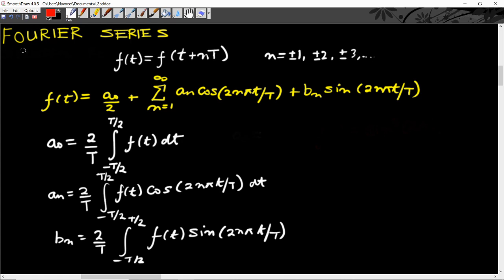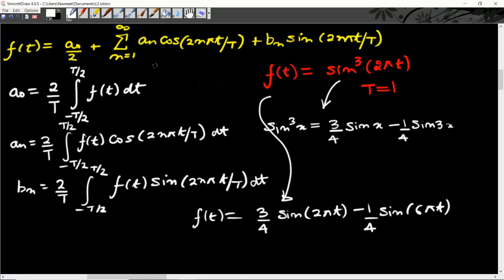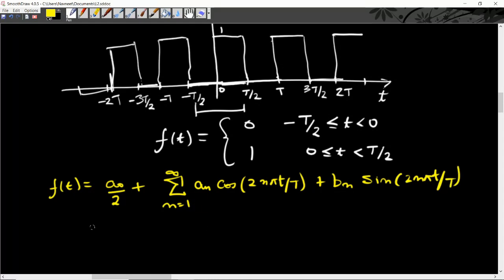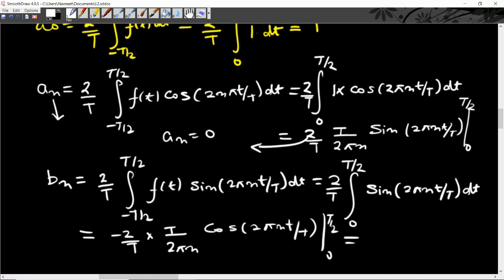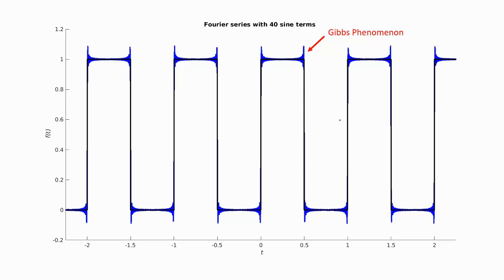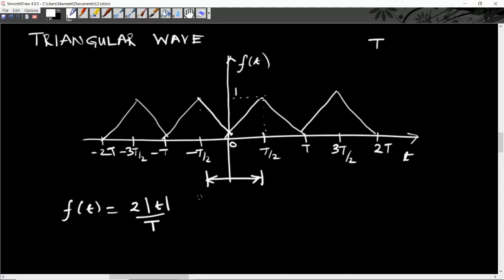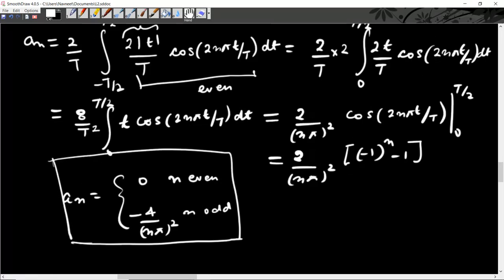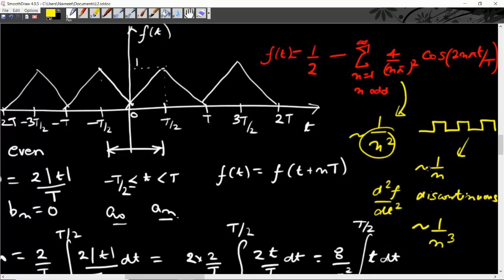Lecture 2: Examples of Fourier Series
In this lecture, we look at Fourier Series of various periodic functions such as sin^3(2pi t), square wave, and triangular wave. We also discuss the effect of continuity of function and its derivatives on the convergence of series. (c) Supreet Singh Bahga